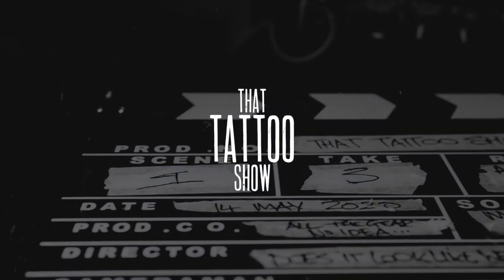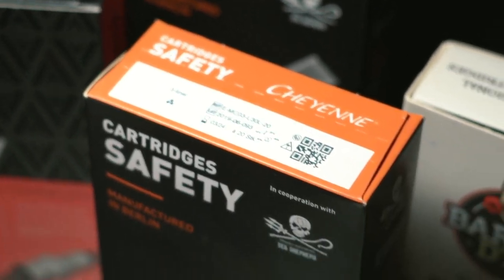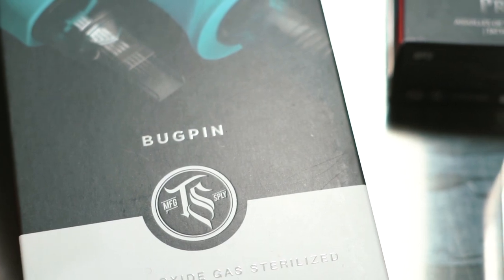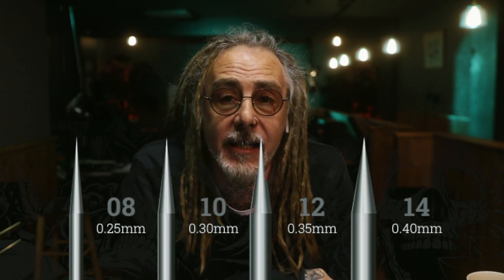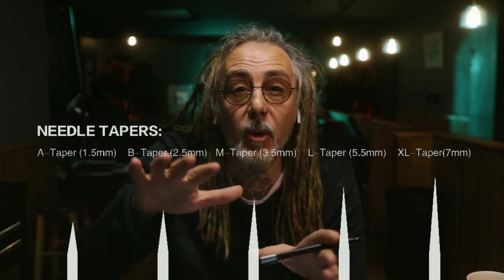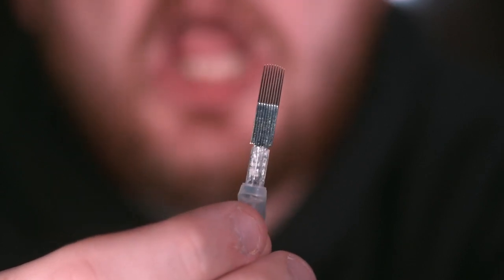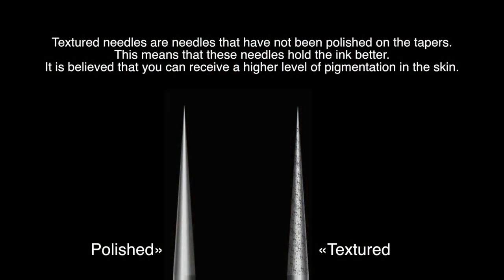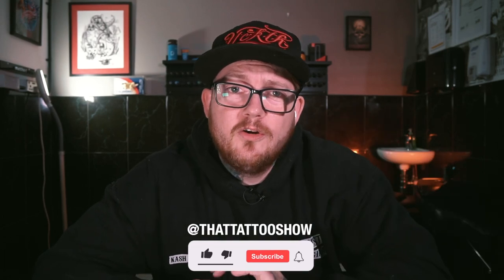How To Choose The Correct Tattoo Needles - That Tattoo Show #23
The large selection of different tattoo needle groupings, diameters, tapers and needle counts can be a bit daunting to understand. Once you've watched this episode, you’ll know everything you need to know to make the perfect needle choice every time.

In this episode of  That Tattoo Show, we discuss